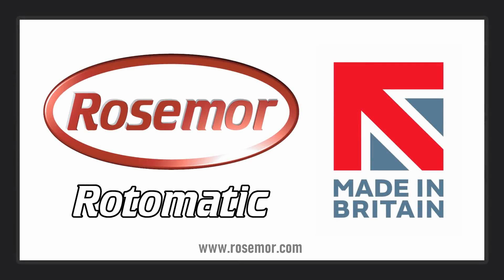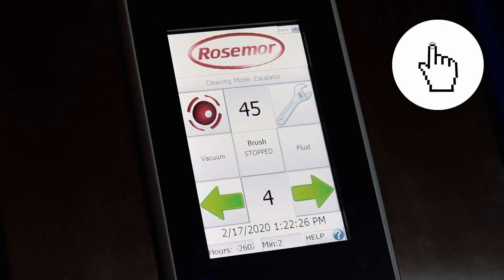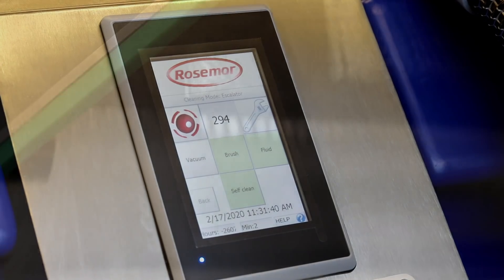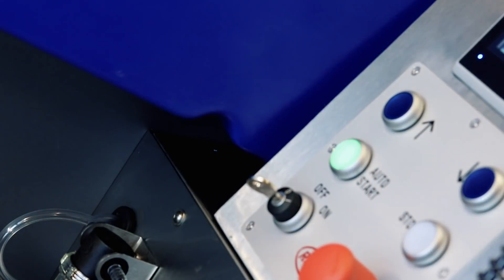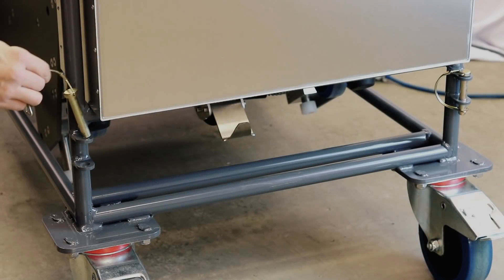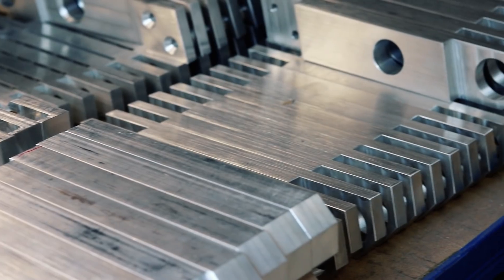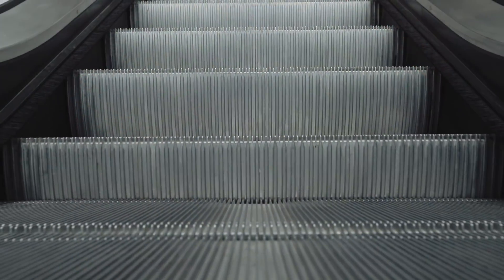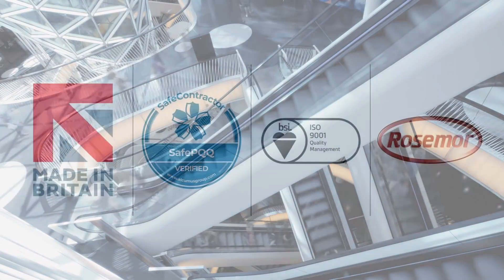Rotomatic: Escalator Cleaning Machine | Best Escalator Cleaner | From Escatechnique Ltd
This video gives a brief overview of the new Rotomatic escalator cleaning machine; Now designed & manufactured in the UK by Escatechnique Ltd

What is the best way to clean to an escalator? How to clean an escalator? The new Rotomatic automatic escalator deep cleaner machine is the best escalator cleaning machine; it can clean both the vertical and horizontal part of an escalator step. Unlike the cheaper karcher, roots, duplex cleaning machines that only clean the flat part of the step. There are of course even cheaper options available such as REN clean 'sponge on a stick' manual method of cleaning steps. Look at their videos, the steps are still dirty after cleaning, and with so much effort wasted too. These obviously cannot match the cleaning performance of the Rotomatic and they require far more effort and time from the cleaning operative. Rotomatic is designed to reduce the time and effort needed to fully deep clean escalators.

The Rotomatic is the newest machine in the automatic escalator step cleaning machine range. Rotomac ET15B 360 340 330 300 Step 100 & Step 150 escalator cleaner.

Video filmed, scripted and edited by Ben Sprules.